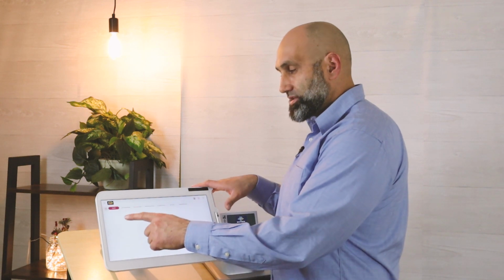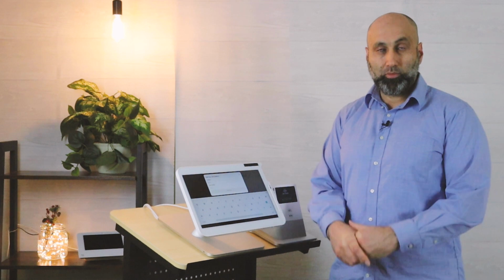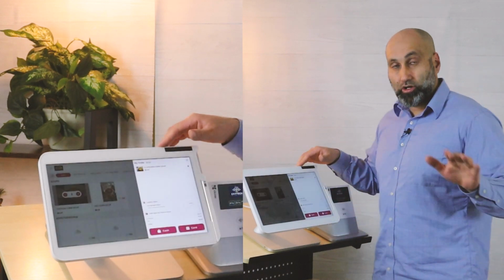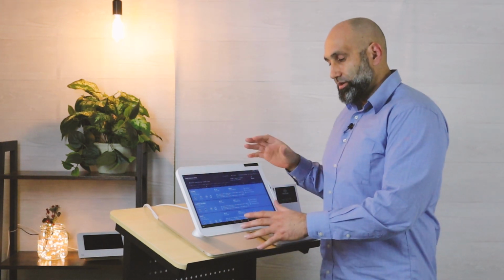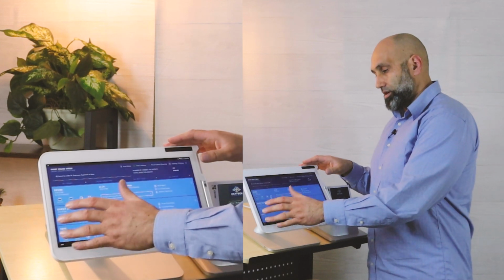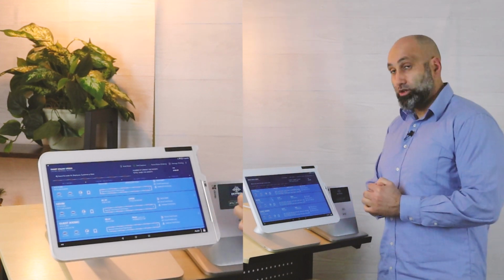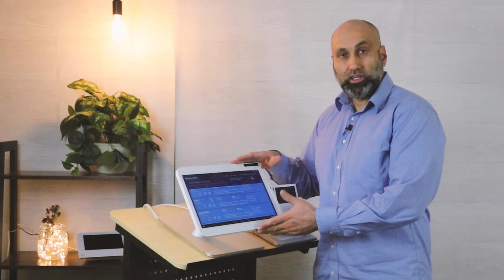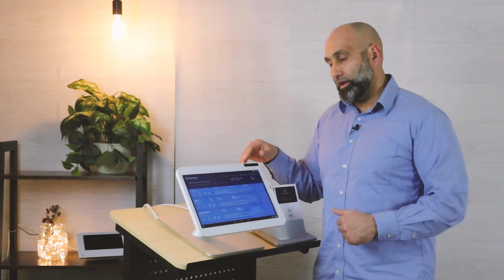How Text Customers on Clover when its in Kiosk Mode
In this video, you'll get to learn how to text your customers once they order from the kiosk mode. If you're wondering how to notify your customers that their order is ready, especially when they're wandering around your business or on their phones, this tutorial will show you how to do it easily.

2.) Schedule a Free Meeting to Learn more about all of our services and to learn about our Social Media Marketing (Schedule a free meeting to learn about our Social Media Marketing and we will ship you Free QR code stickers in the mail to U.S Customers)